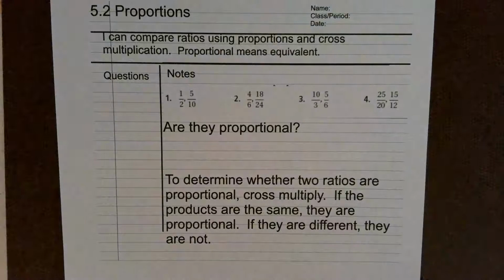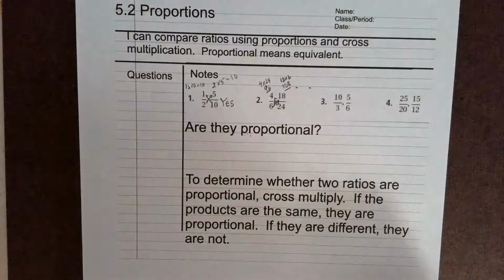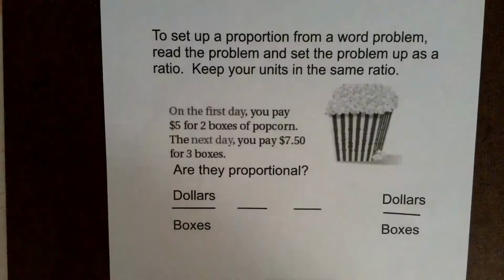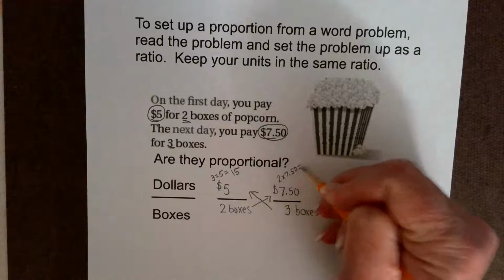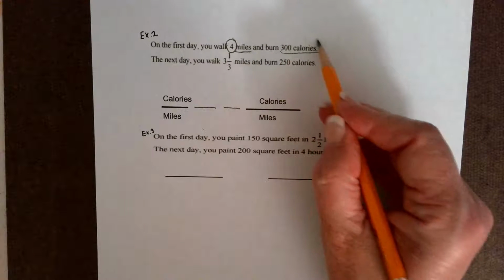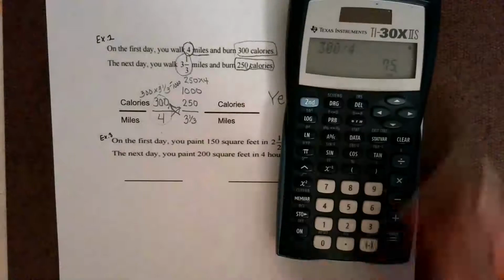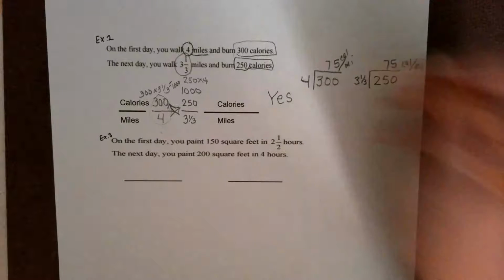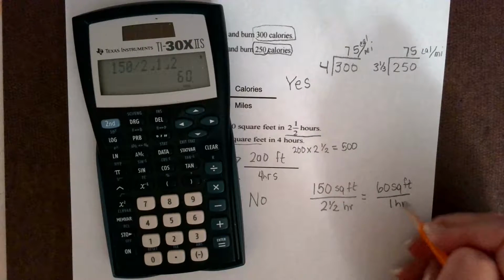Zoom lesson 9 1